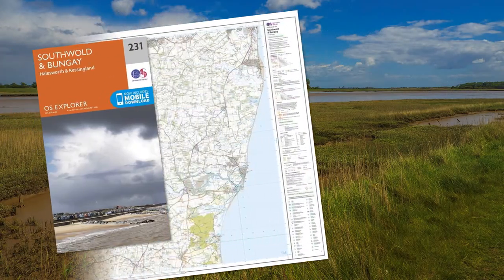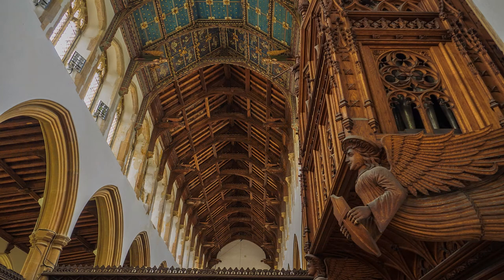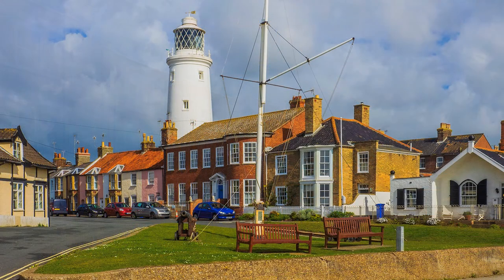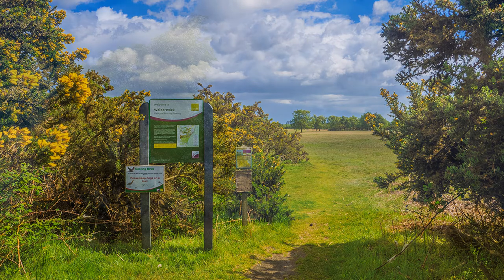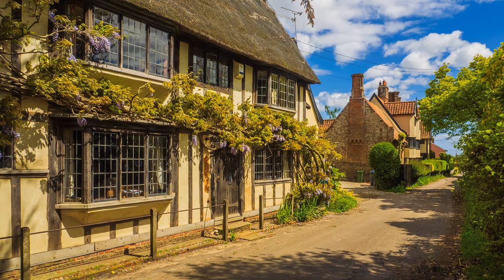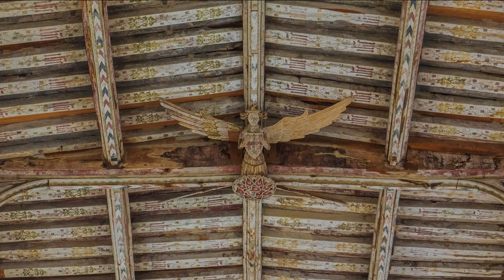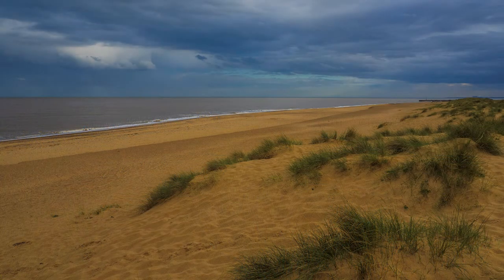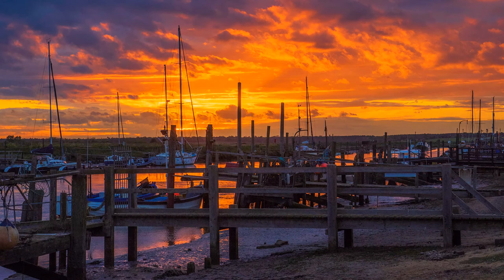Olympus Photowalk with Derek 28 Suffolk Coast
From church to church, two of the finest in Suffolk. A walk from Southwold to Blythburgh.